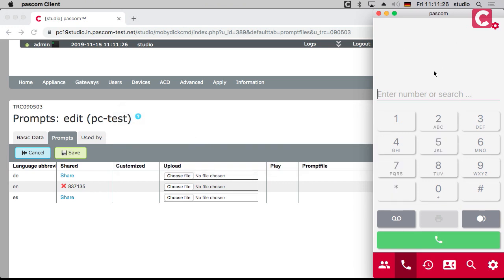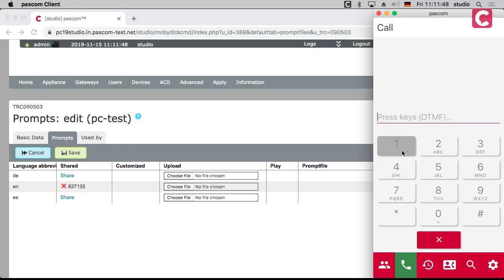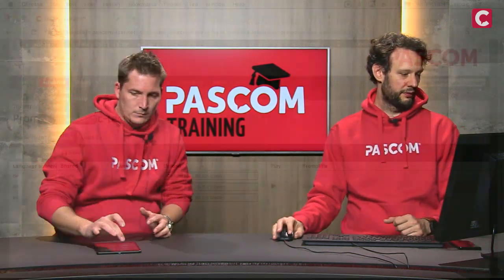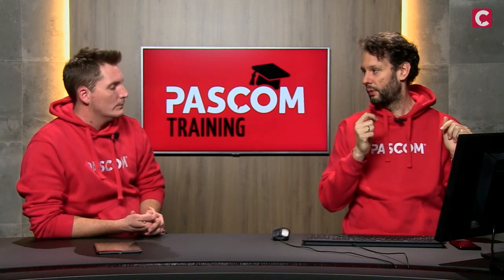pascom Training: pascom Prompts [english]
Welcome to the pascom phone system training series:

In this pascom phone system tutorial, we explain why you should use prompts to enhance your customers on the phone experience and demonstrate how to use the pascom prompt management tools. Watch the video to find out!